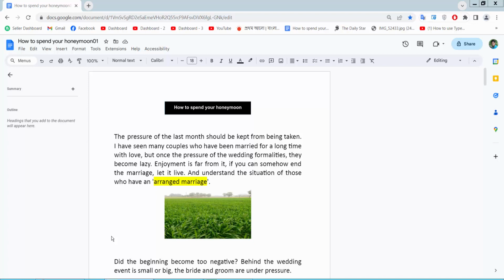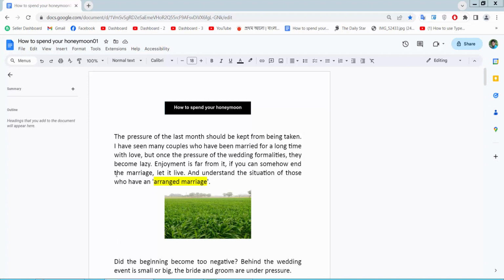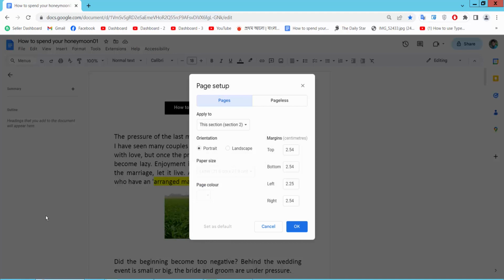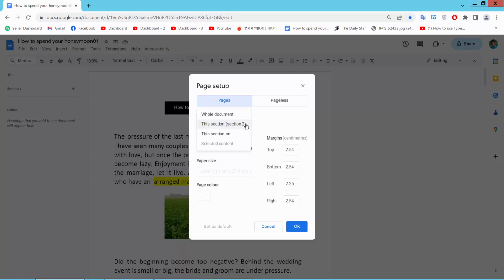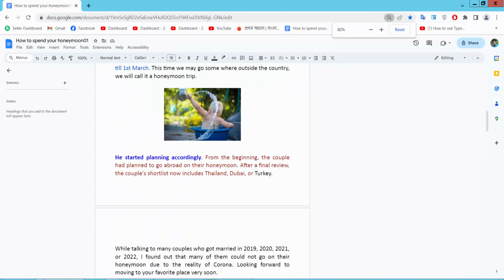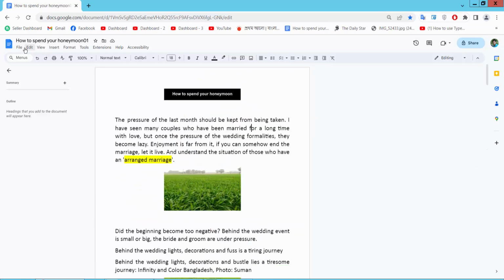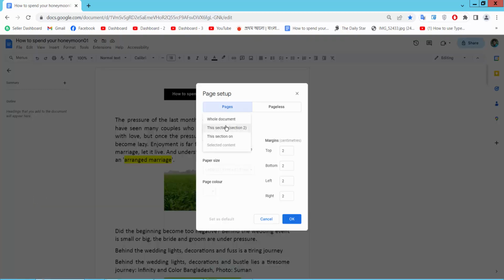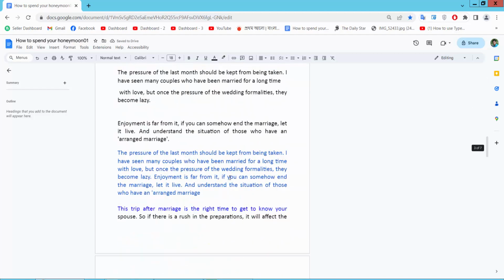How to put margins in google docs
Hello everyone, Today I will show you, How to put margins in Google Docs.